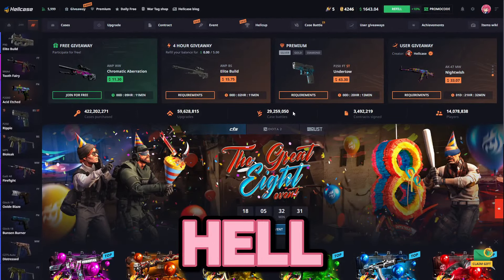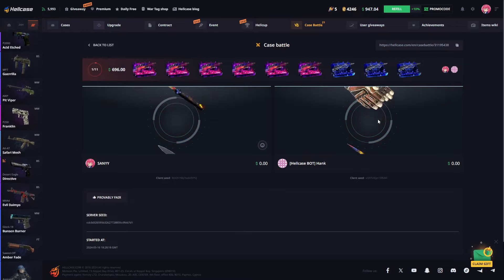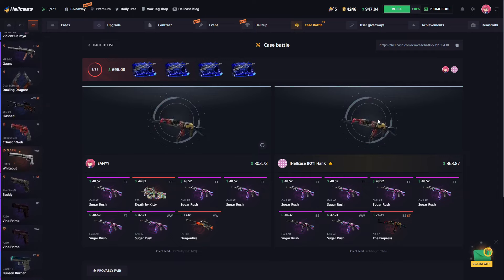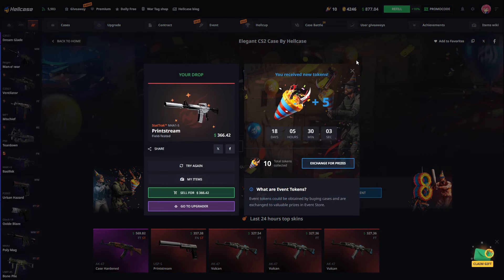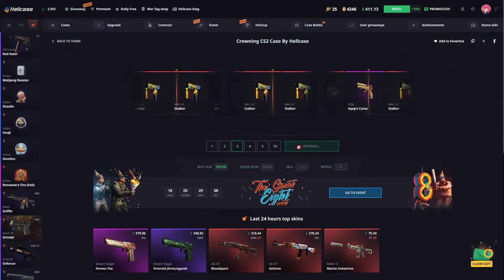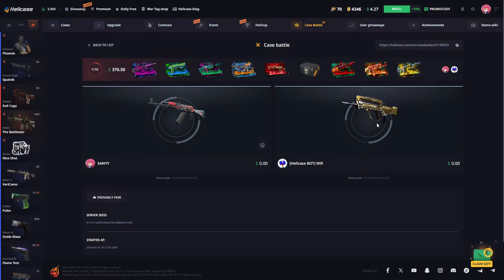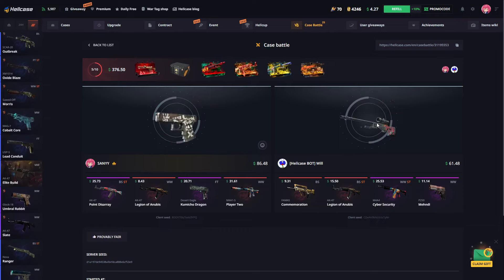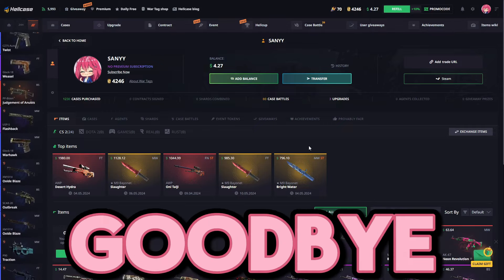HELLCASE I WON AWESOME AK-47 JAGUAR IN THE CASE! - hellcase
🔥For %10 Deposit Code

Hello, I'm Sanyy. Today, we tried to win great skins by doing Hellcase Case Opening, and Hellcase Case Battle, in Hellcase.

Skype: live:.cid.e8bb226dc9138a95

🔥 My other case opening videos 🔥